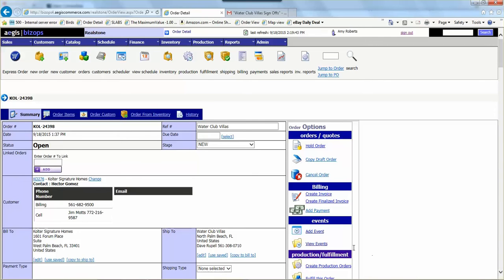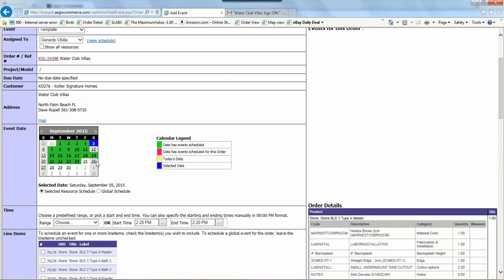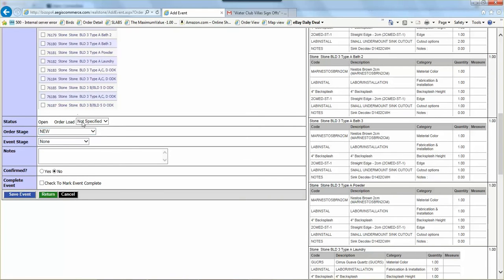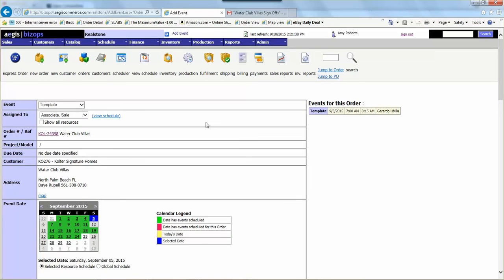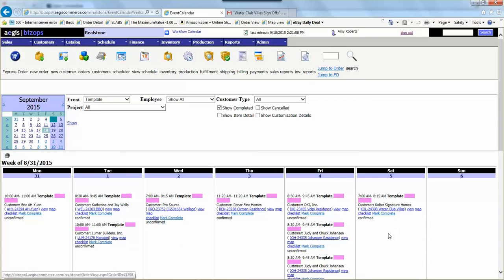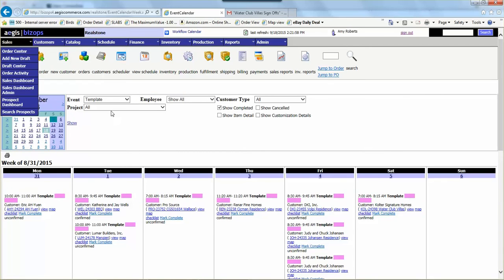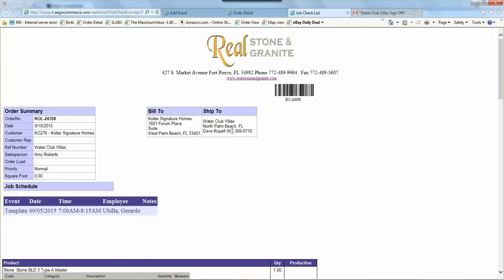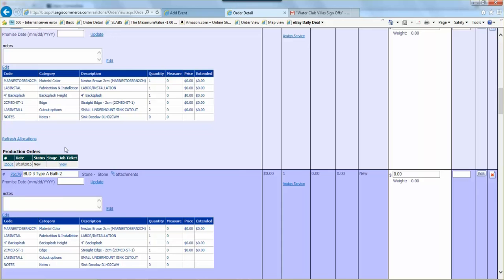2 Scheduling Templates